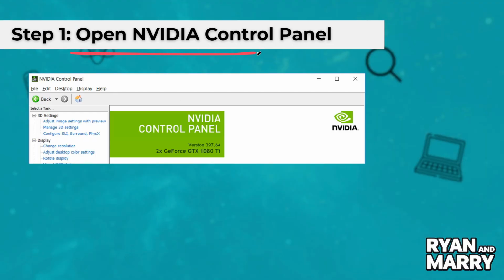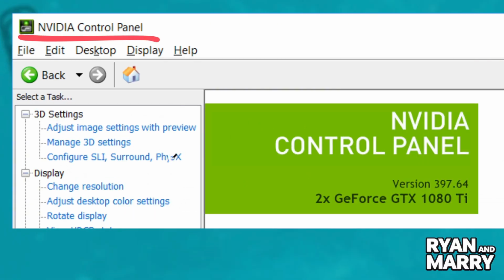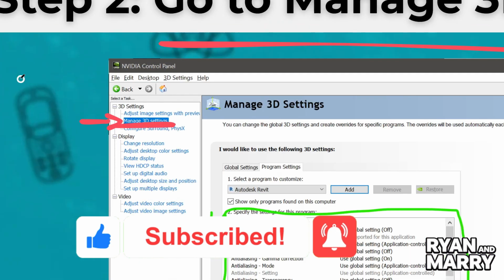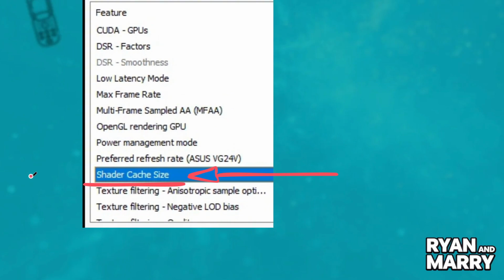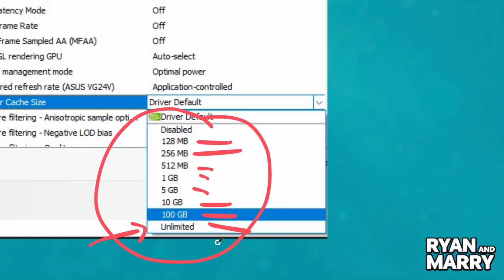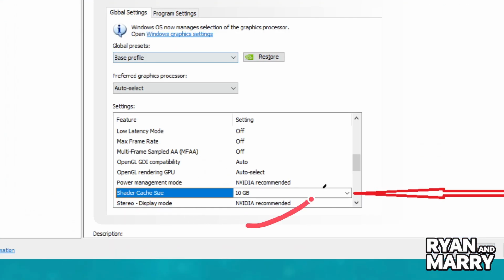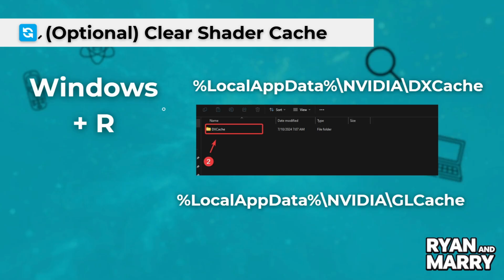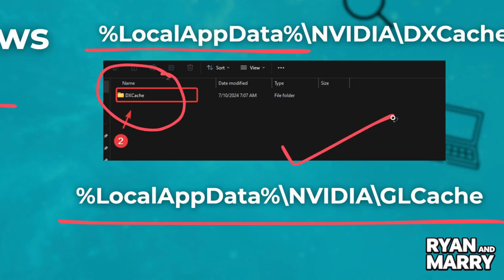How To Change Shader Cache Size NVIDIA (2025) - Step by Step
In this video, I'll clarify your doubts about how to change shader cache size nvidia, and explore if it's possible to accomplish this.

Should you have further inquiries regarding how to change, feel free to drop them in the comments section below!